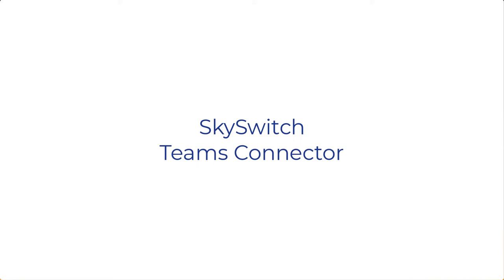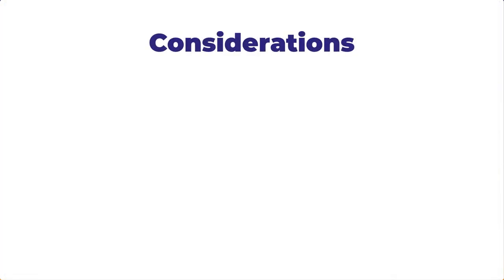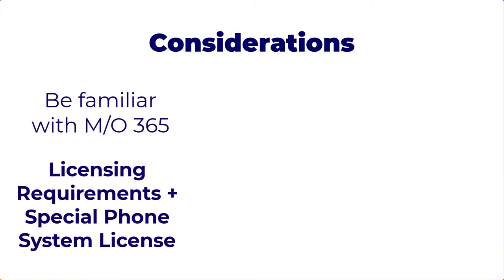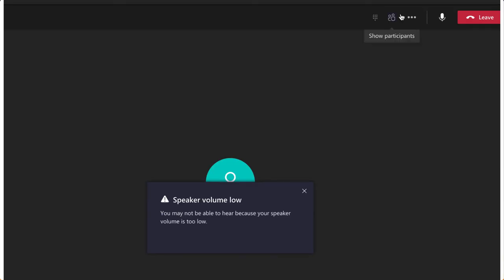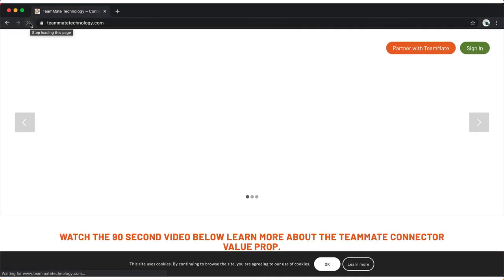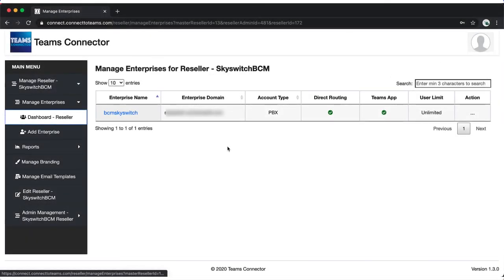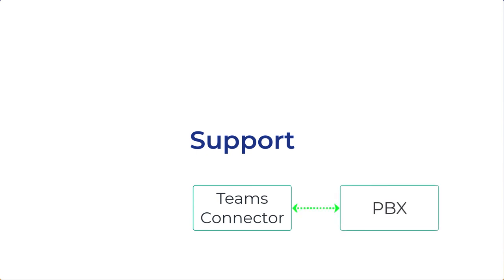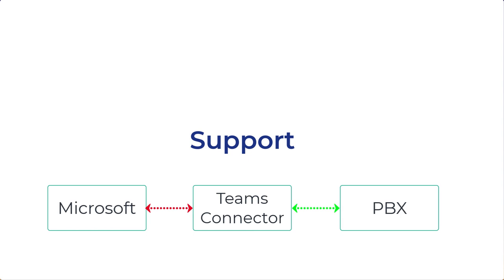SkySwitch - Intro to Teams Connector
This is a new integration to help you connect your MS Teams Customers to the PBX.